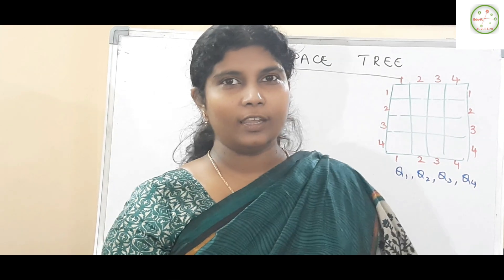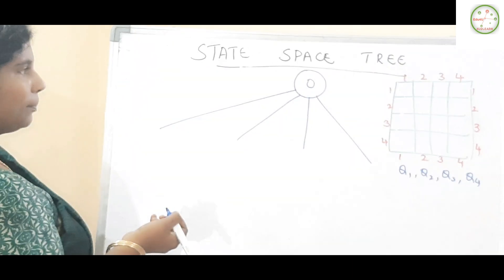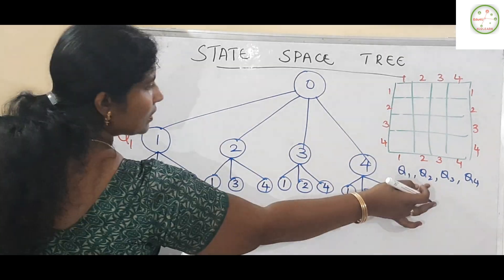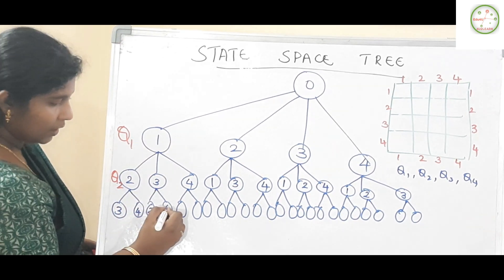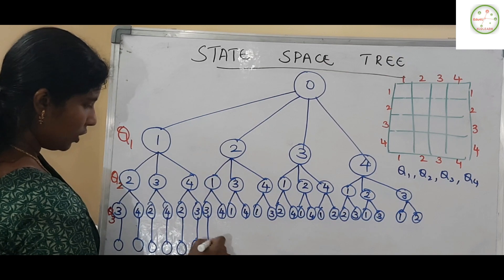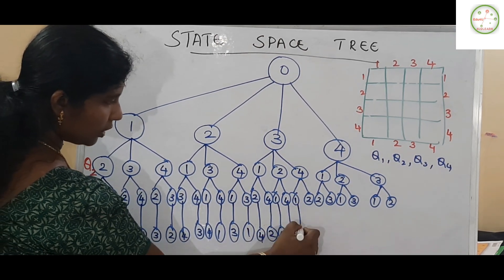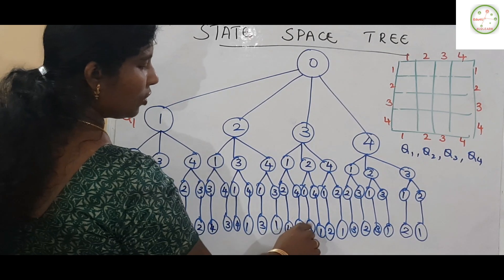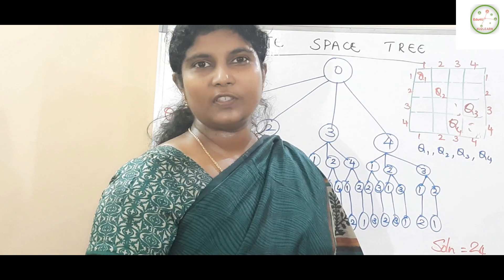Construction of State space tree | State Space Tree in DAA| Backtracking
AU CS8451 Design and Analysis of Algorithms
Happy Leaning! Unit - V
Back tracking - Construction of state space tree explained in detail
State Space Tree in DAA
Learning made easy| White board teaching |